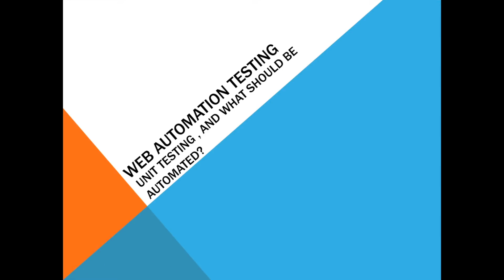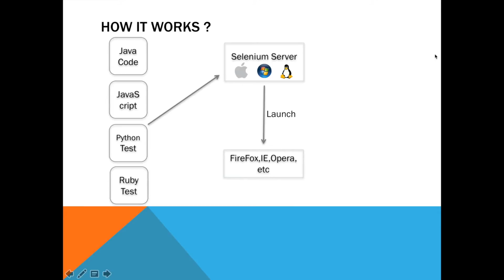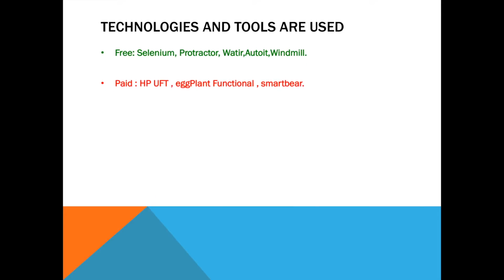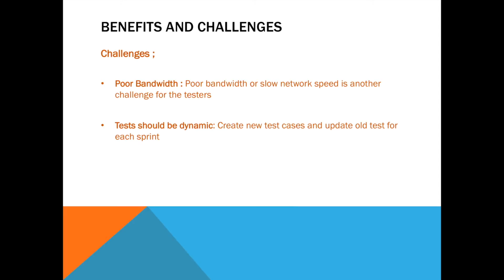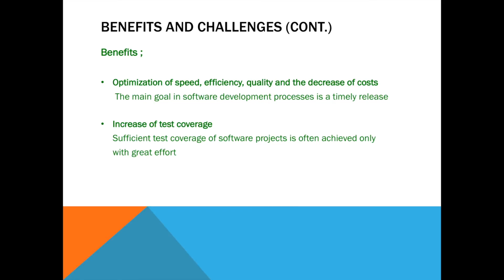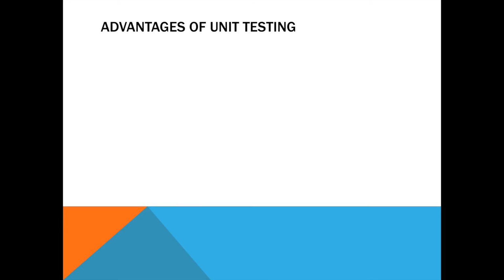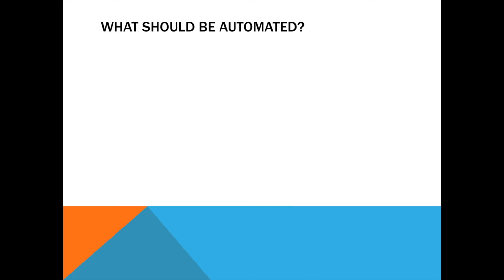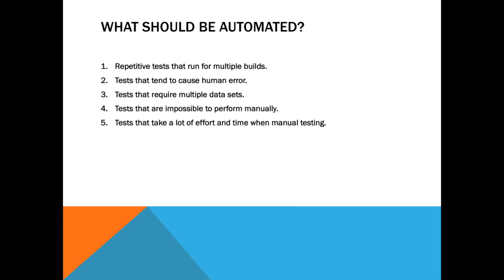001- Web Automation Testing -Intro and Unit Testing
This is the first video of web automation testing tutorials ,
In this video i am talking about :
-Definition of web automation testing.
-How it works ?
-Technologies and tools are used.
-Benefits and challenges.
-Unit testing.
-What should be automated?